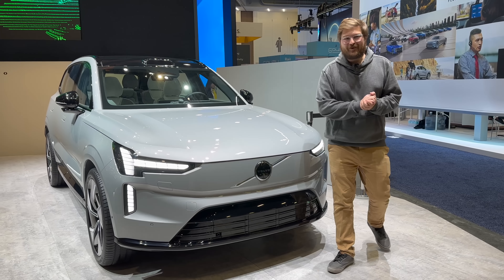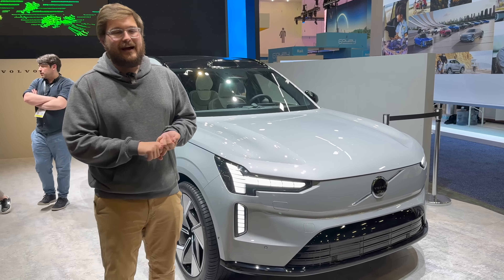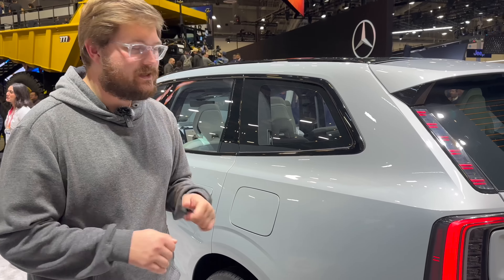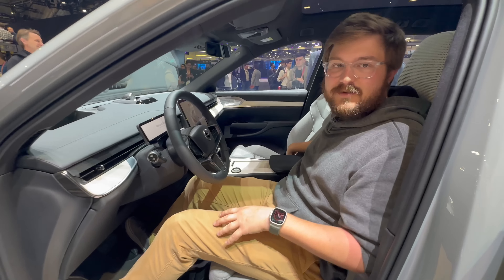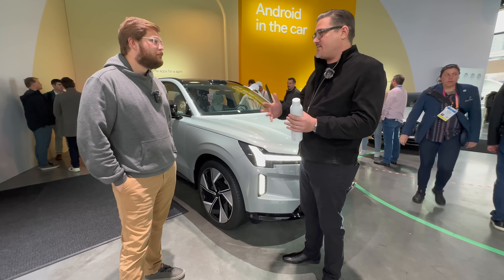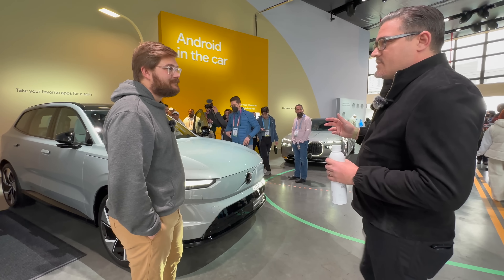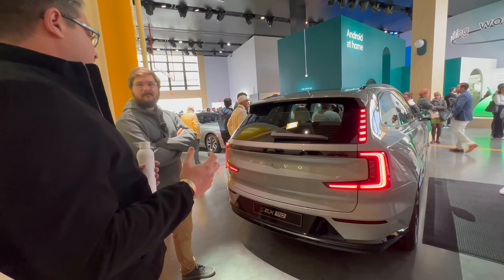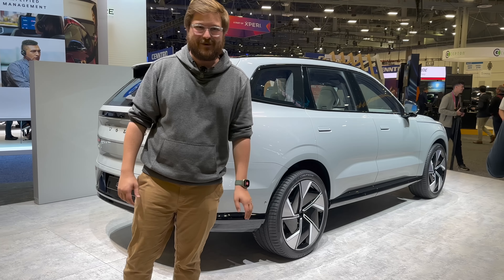Volvo EX90 Full In-Depth Tour! This Is The Electric SUV I'm Most Excited About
Kyle is in his element checking out the new Volvo EX90 for the first time!